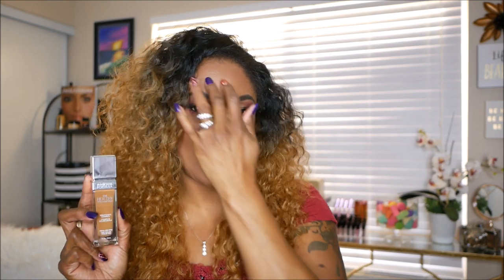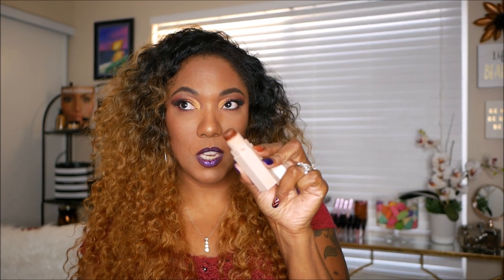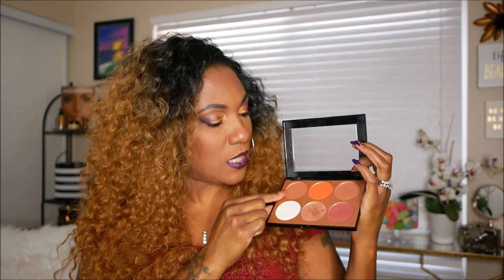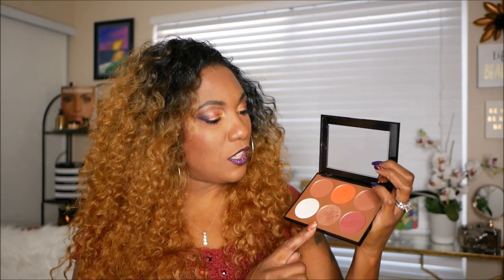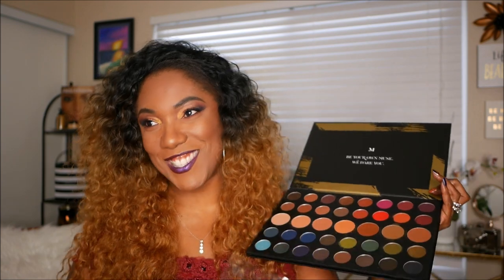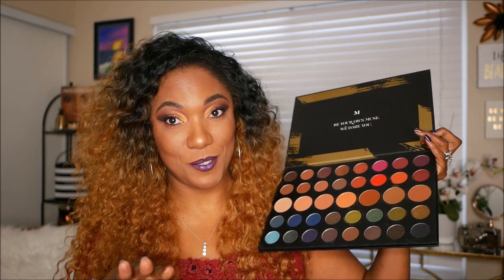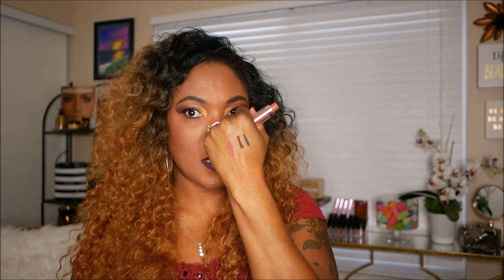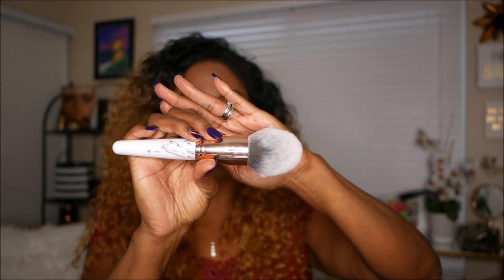Year End Makeup Favorites for 2018!!!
Products Mentioned:
ELF Lock On Liner & Brow Cream
Neutrogena Hydro Boost Gel Cream Moisturizer
Tatcha The Silk Canvas Filter Finish Protective Primer
Mac Pro Longwear Paint pot
Revolution Conceal & Define Full Coverage Foundation
Physicians Formula The Healthy Foundation
Revolution Conceal & Define Full Coverage Concealer
Fenty Match Stix - Espresso
Col Lab Loose Setting Powder
Maybelline Fit Me Loose Finishing Powder
Sephora Spice Market Blush Palette
Pretty Vulgar The Ink Black Gel Eyeliner
Rimmel Lash Accelerator Mascara
Rimmel Scandal Eyes Black Pencil Eyeliner
Fenty Gloss Bomb Lip Gloss
Pur Miracle Mist
Huda Beauty The New Nude Eyeshadow Palette
39A Dare To Create Artistry Palette
BH Cosmetics Marble Lux Brush Set

Hi Guys!!

Thank you for stopping by to check out my video on my Beauty Favorites for 2018!!  These are some of my ride or die products that I don't want to live without!!